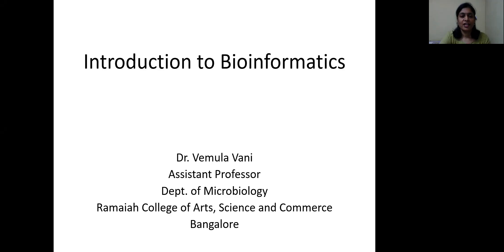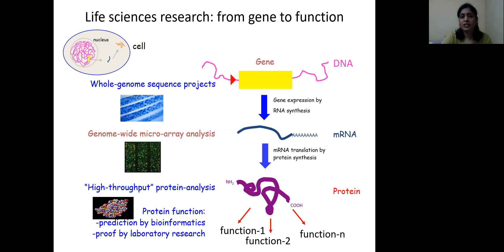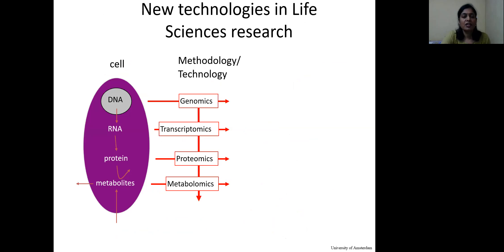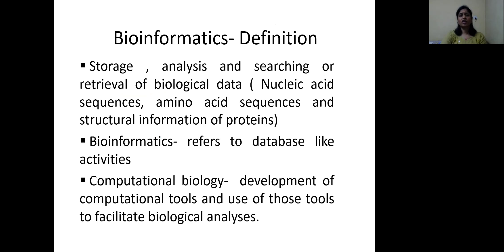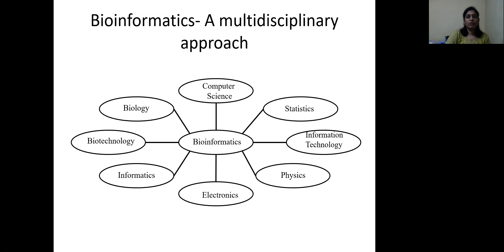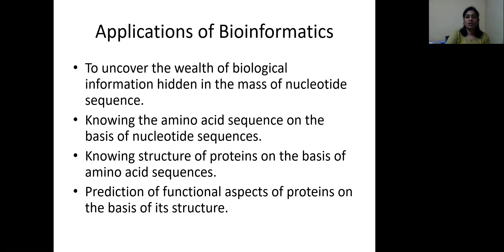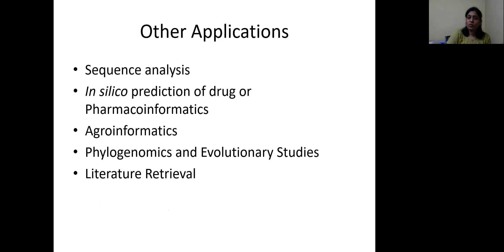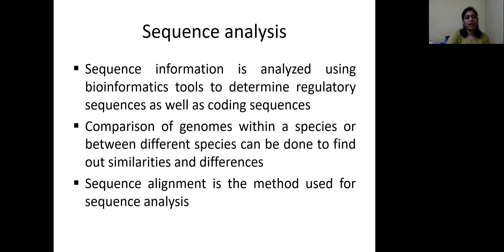Introduction to Bioinformatics